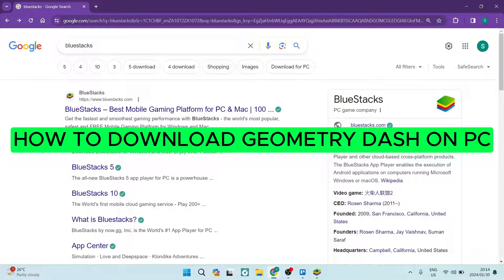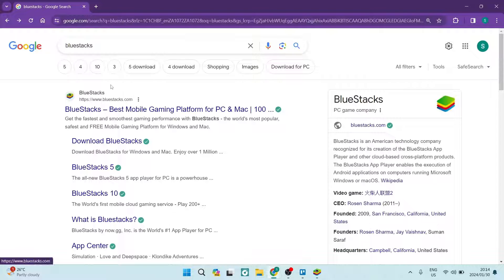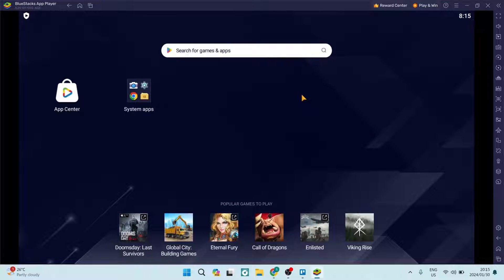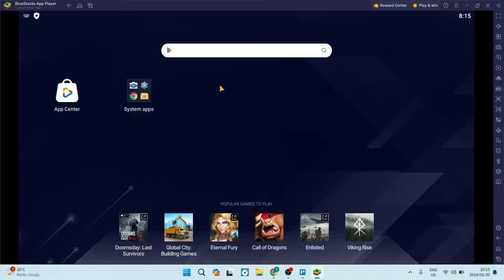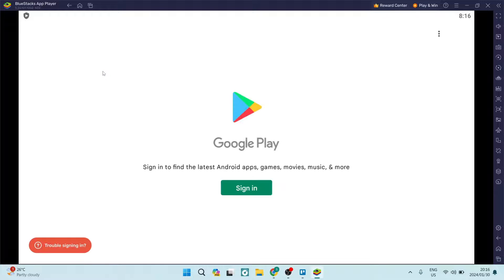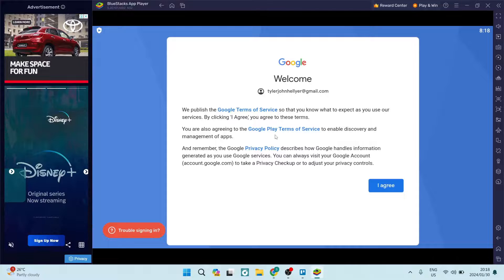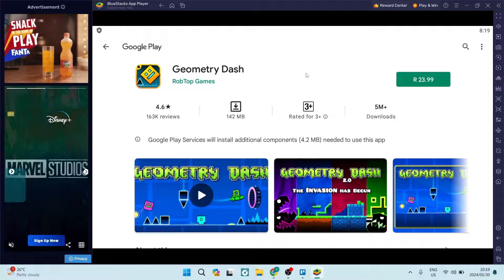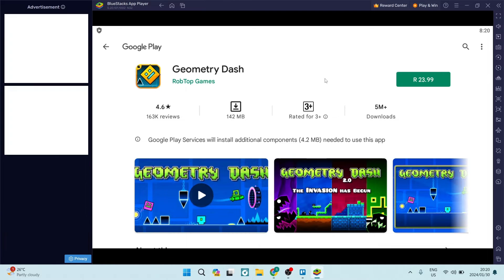How to Download Geometry Dash on PC in 2025 | Geometry Dash Tutorial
In this video 'How to Download Geometry Dash on PC,' we'll walk you through the process of acquiring and installing Geometry Dash, the popular rhythm-based platformer, on your computer. Follow our step-by-step guide to ensure a smooth experience in getting this exciting game onto your PC. By following these simple steps, you'll have Geometry Dash installed and ready to play on your PC in no time. Enjoy the engaging gameplay and rhythmic challenges that Geometry Dash brings to the gaming experience!

Timestamps

Intro – 00:00 – 00:13
Downloading Geometry Dash on PC – 00:14 – 02:46